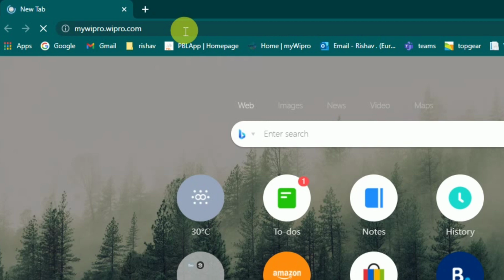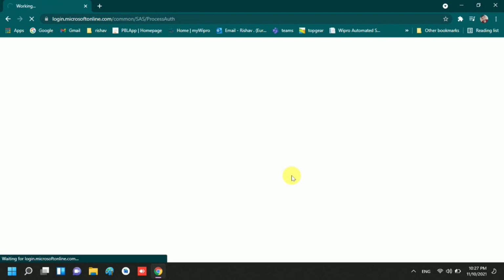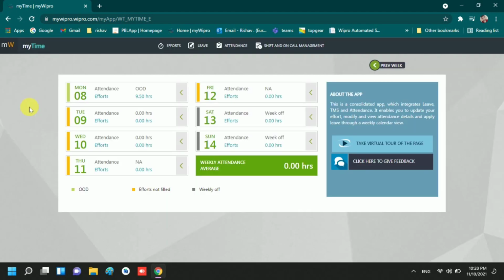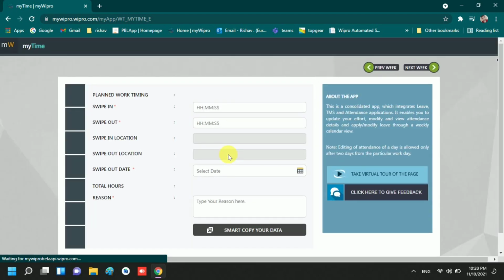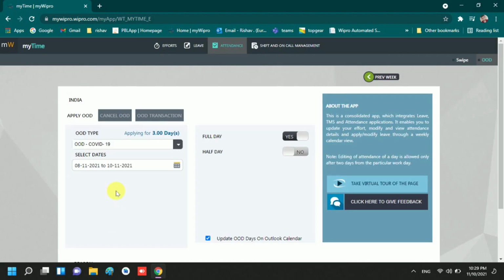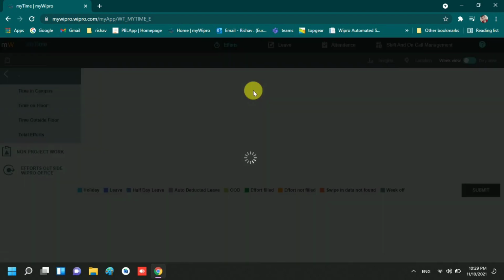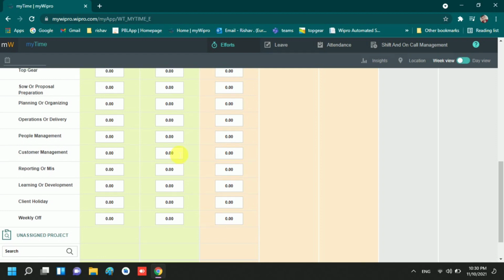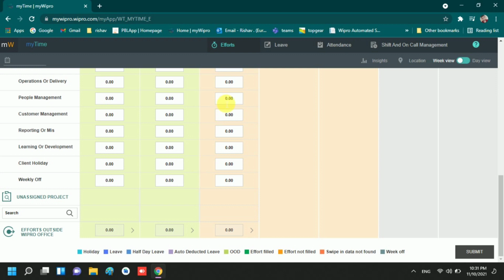How to mark attendance | fill efforts | fill timesheet | wilp | elite | nlth 2021/22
This video told you about how to make attendance  and fill timesheet!

🅽🅾🆃🅴 : Share screenshot of mail that you received..on my Instagram Or forward me mail so that I can upload videos quickly..don't ask too many questions their because, I am not able to answer to every chat.. so post your queries in comment section so that other people can also read your queries if they have same problem and I can answer them quickly 😊

HTML, CSS and BOOTSTRAP ✅